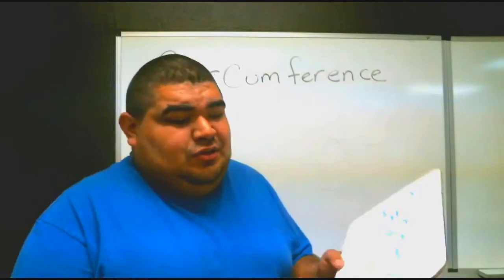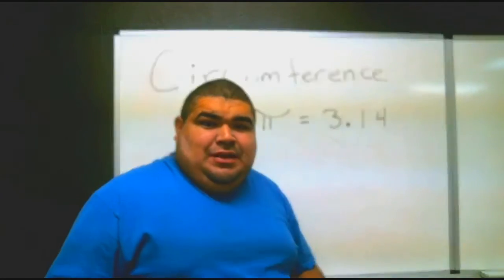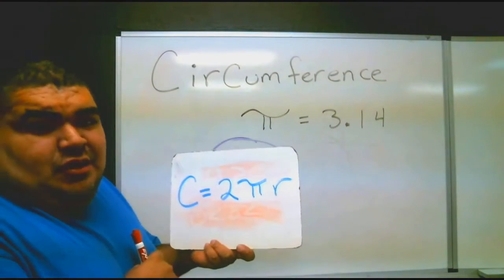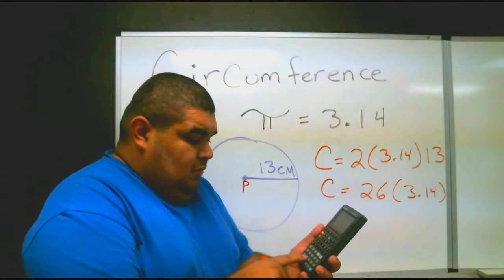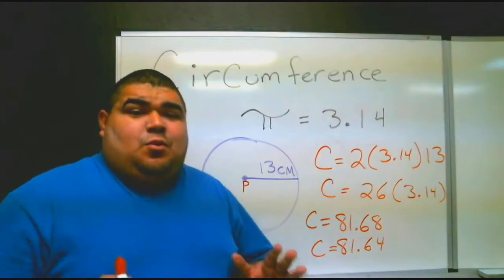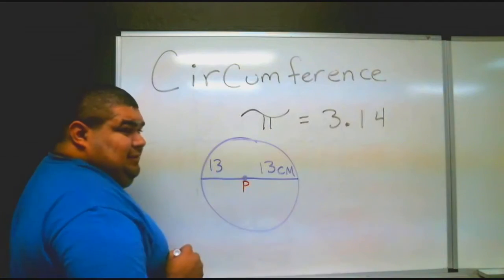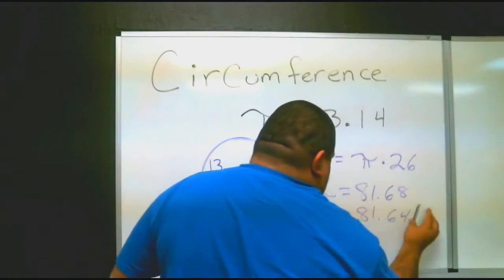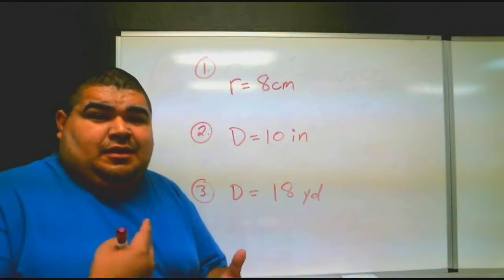Informal Algebra C#1B (4/14/21)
Circumfrence